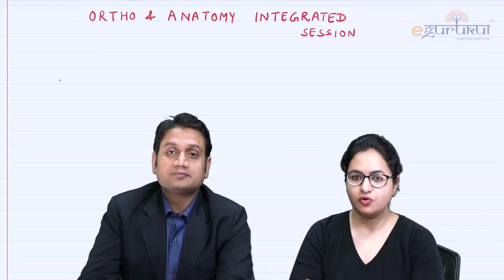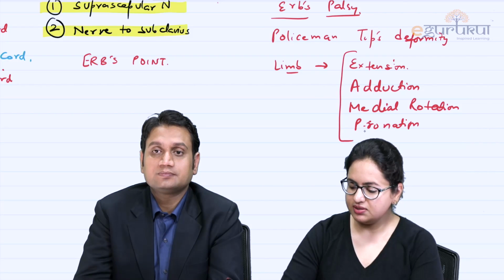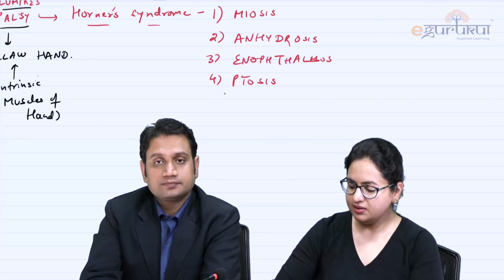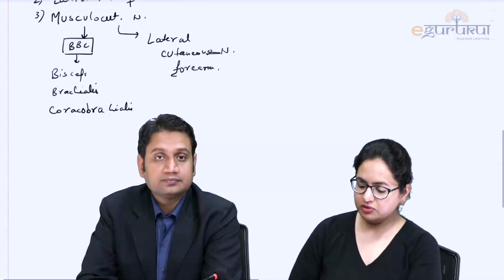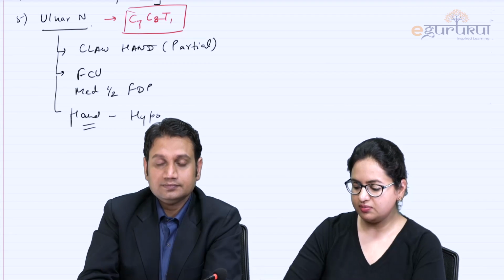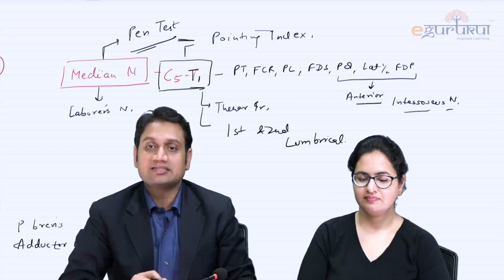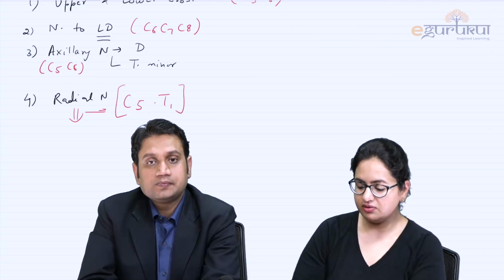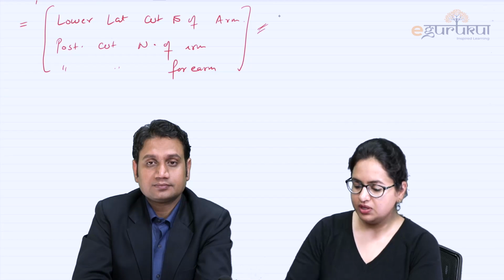Brachial Plexus & Nerves of Upper Limb | Ortho-Anatomy Integrated video| DBMCI NEXT Pattern Teaching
This video describes Brachial Plexus & Nerves of the Upper Limb under following heading - Formation, Branches and applied Anatomy, in both orthopedics and anatomy facts
Formation- VENTRAL RAMI of C5 to T1 spinal Nerve
Flow: roots - Trunk - Division - Cords - Branches

How next will be different than NEET PG ( NEXT VS NEET PG ) is briefly explained in this video.

Check out the full video To get the idea about the NEXT Pattern.

Trust the institute with 8 students in top10 of NEET Pg 2020